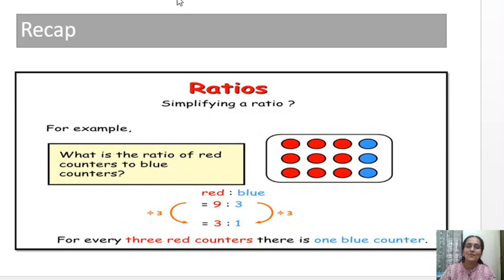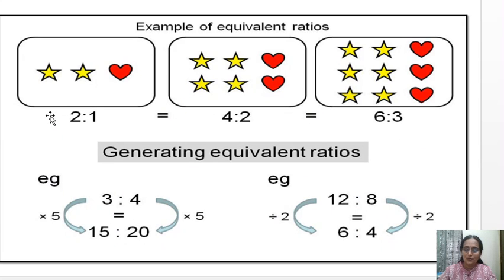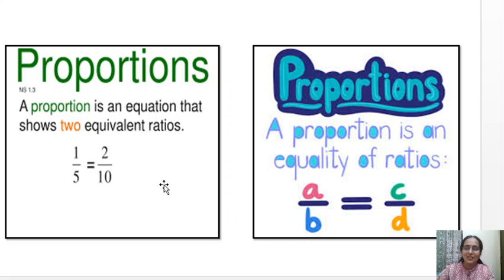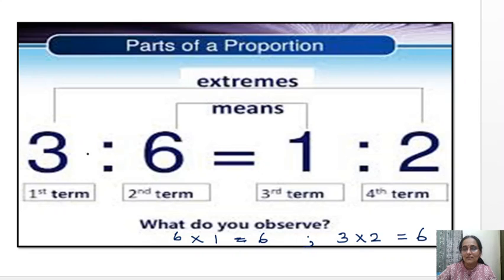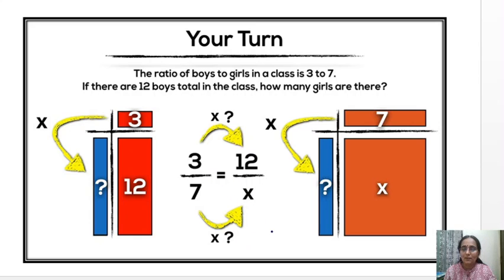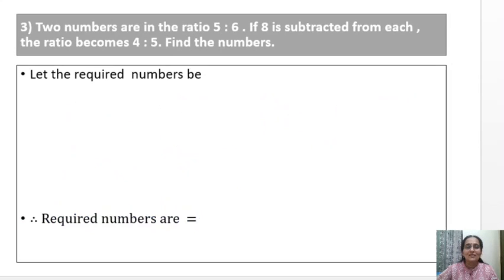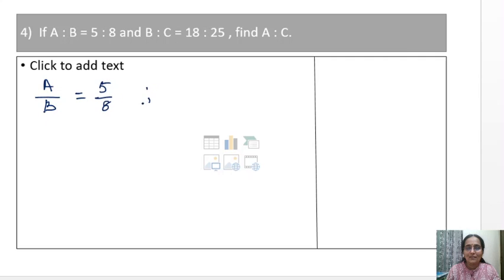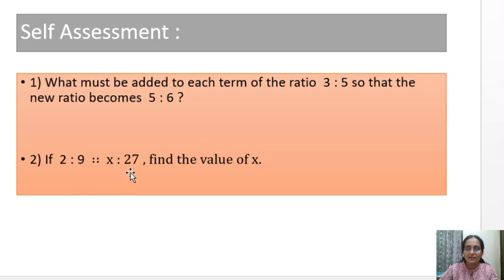Comparing Quantity|Proportion|Chapter 8|Grade 7 Maths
Proportion
Grade VII Maths
NCERT